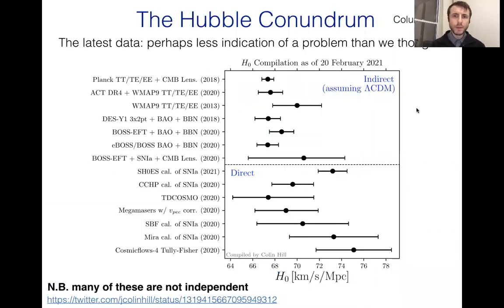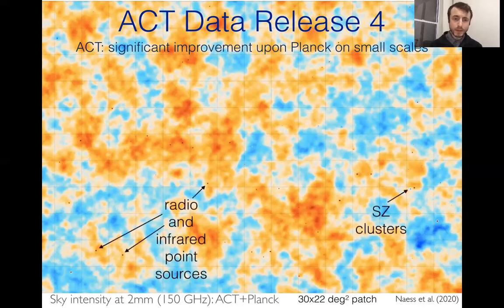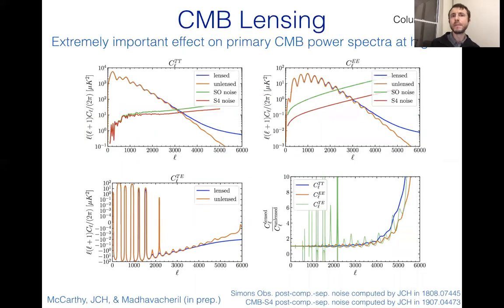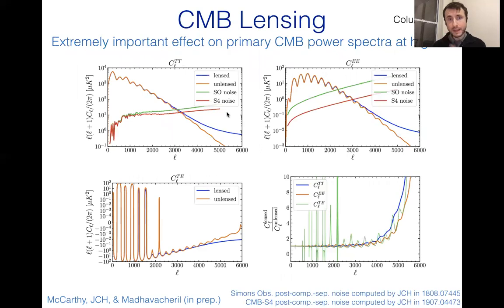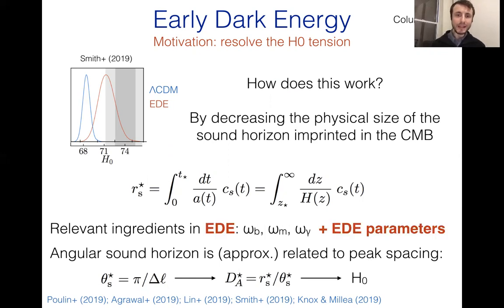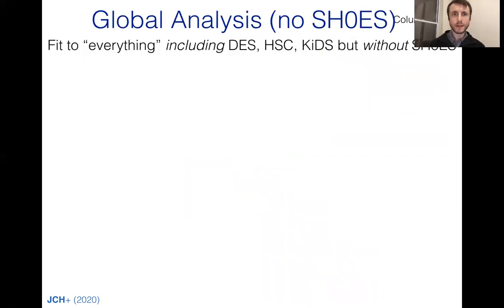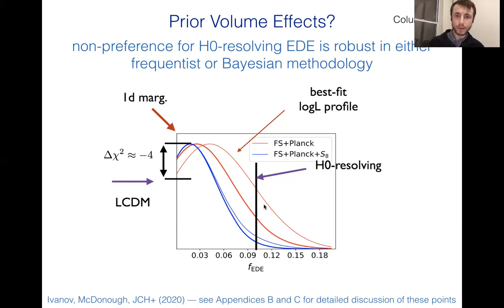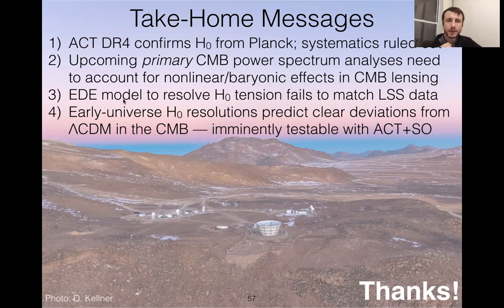UoS Maths STAG Event -Colin Hill Exploring Cosmological Concordance with ACT DR4, Planck and Beyond